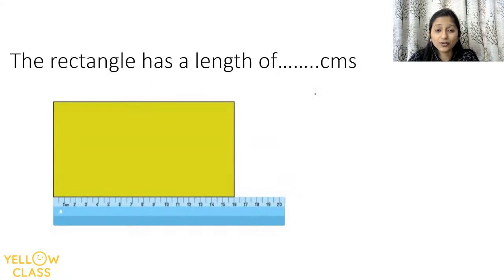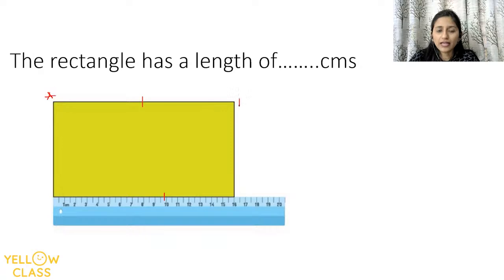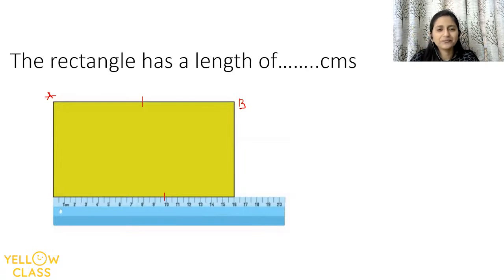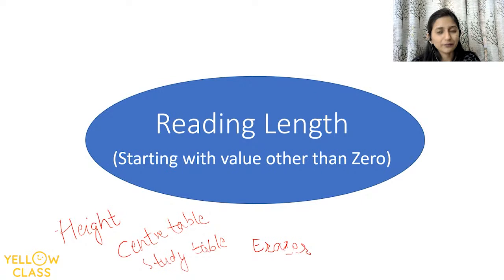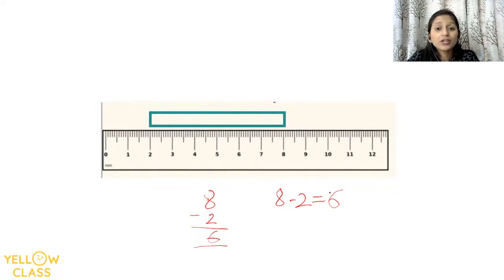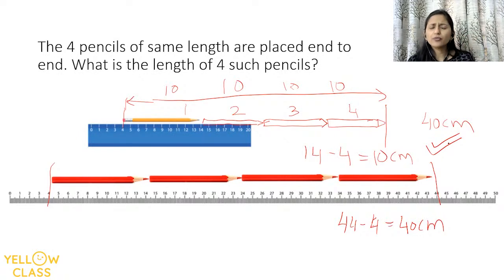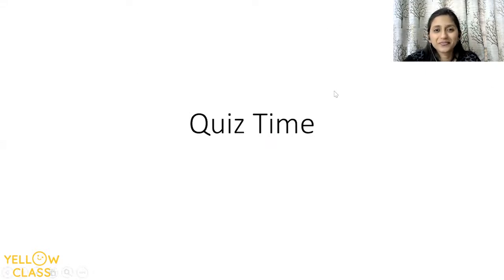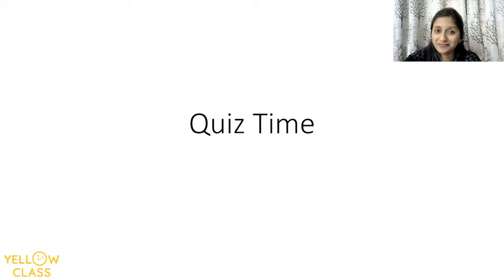Learn : Measurement of Length | Use of Ruler | Meters and Centimeter | Yellow Class | Nandita Mam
Do you find it difficult to figure out how long or short something is? Don’t fret!
Check out this video and learn different ways to measure length, the units of length, the right way of using a ruler, and more in this informative video by Nandita Ma’am. 📏

What is Yellow Class?
Yellow Class is the new age fun-learning platform for 2-12 years old kids, where they can learn a wide range of hobbies like dancing, drawing, yoga, creative writing, personality development, GK and much more.

What makes Yellow Class unique?
👉Explore a new hobby every day
👉Absolutely Free of cost
👉Taught by Expert mentors
👉more than 50+ live hobby classes to choose from
👉Participate in contests and win exciting prizes like iPad and more!

🔴Get regular updates about all our classes, programs and contests on Whatsapp